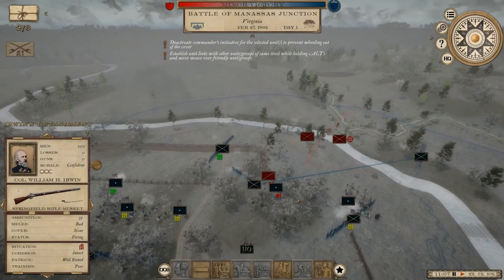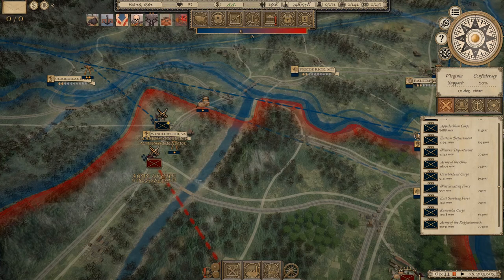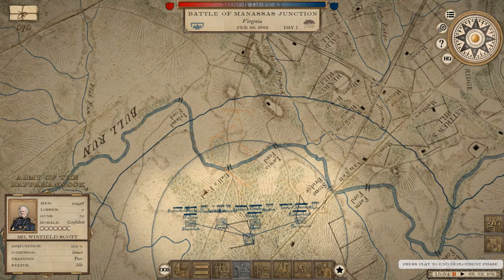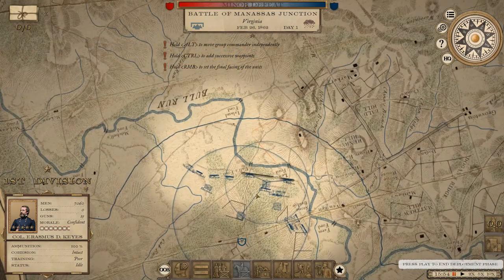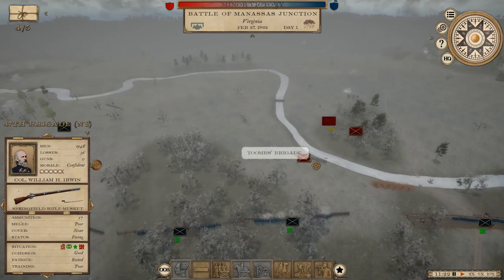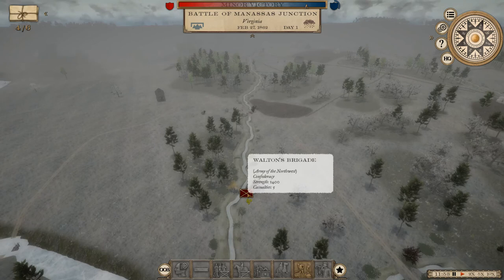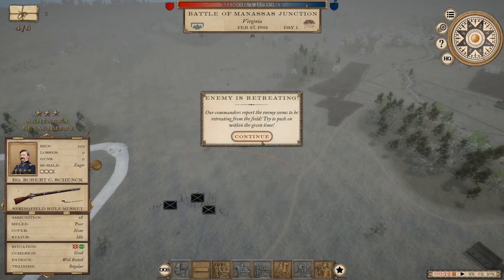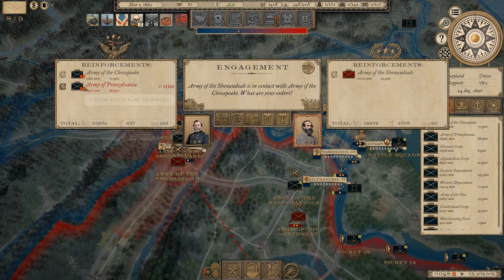Winfield Scott Takes the Field! - Grand Tactician: Civil War 1.07 [Union #22]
Winfield Scott has come out of semi-retirement and taken command of the Army of the Rappahannock.  This untested army takes the field at Manassas against Sidney Johnston's veterans.

00:00:00 - Intro
00:09:18 - Map & Deployment
00:17:13 - Battle
00:33:44 - Results
00:36:00 - A New Threat Looms